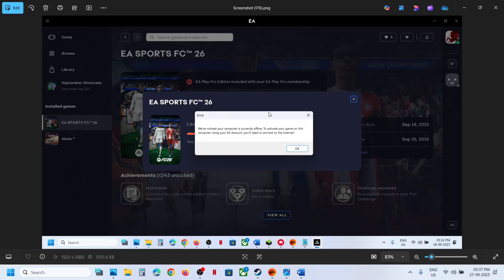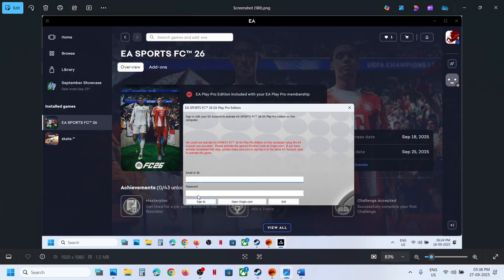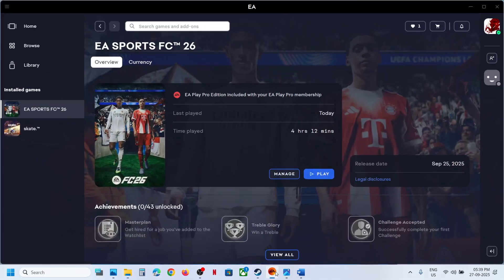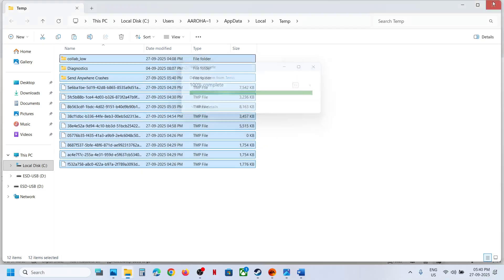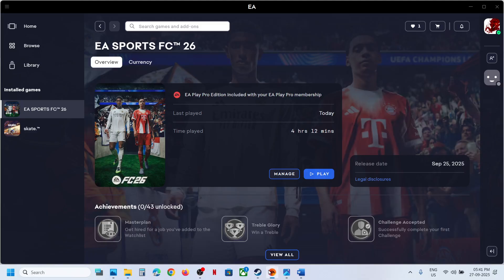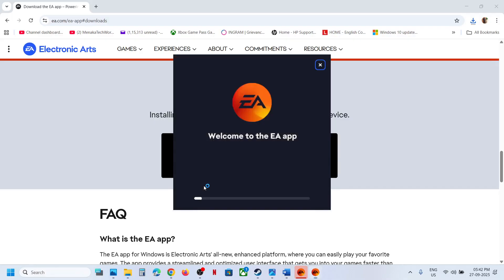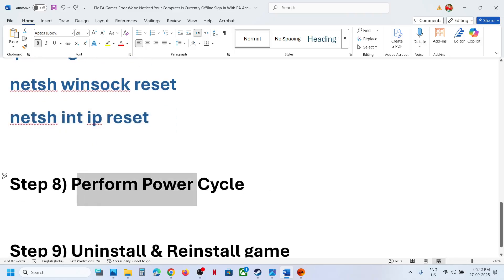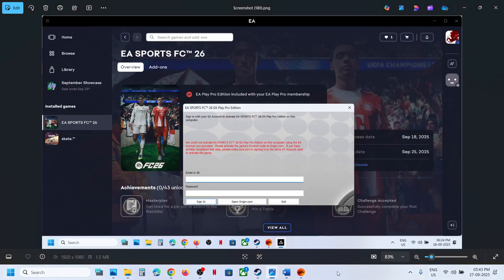Fix EA Sports FC 26 Error We've Noticed Your Computer Is Currently Offline Sign In With EA Account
Fix EA Sports FC 26 Error We've Noticed Your Computer Is Currently Offline Sign In With EA Account To Activate Game On This Computer
ipconfig/flushdns
ipconfig /release
ipconfig /renew